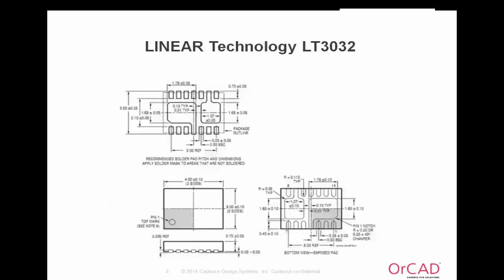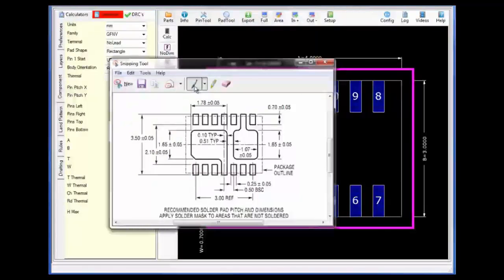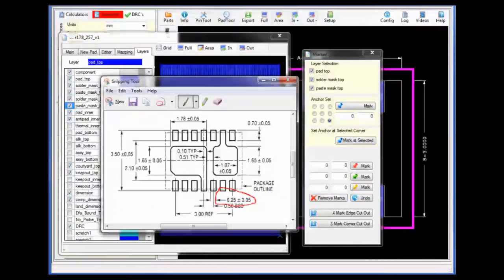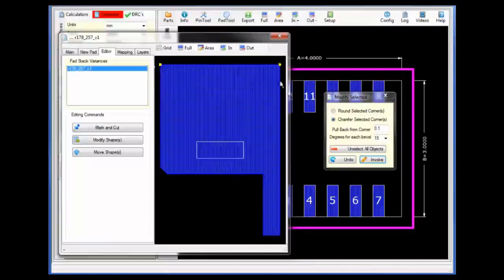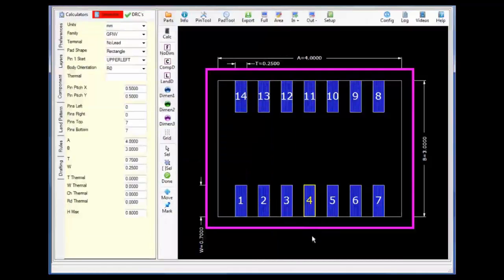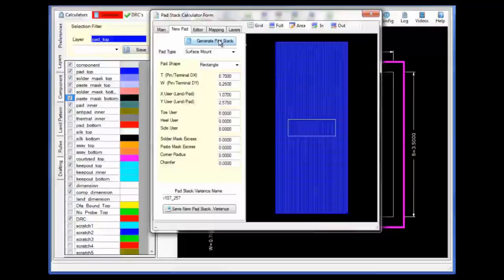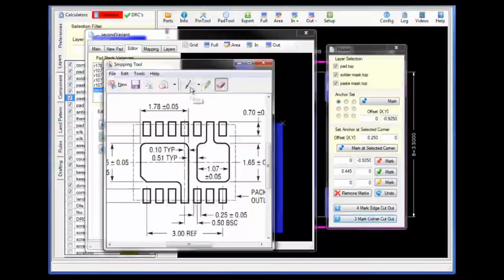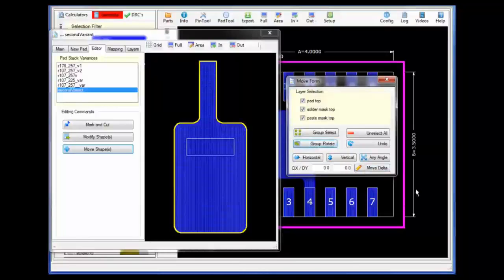OrCAD Library Builder Advanced Padstack Variances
A PCB designer has to create multiple footprints for a particular project. The best way to save time and manage footprints is to create a footprint library. You can always more footprints to it and edit the footprints as required.  With OrCAD Library builder it's easy to create and manage footprints. This video demonstrates the Linear Technology LT3032 part and the creation of the PCB Footprint part with two variances.